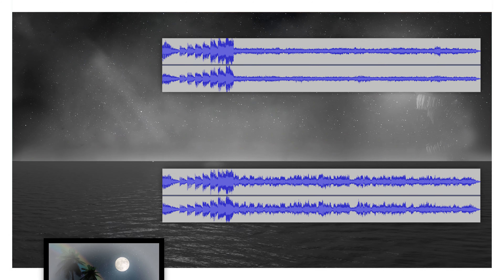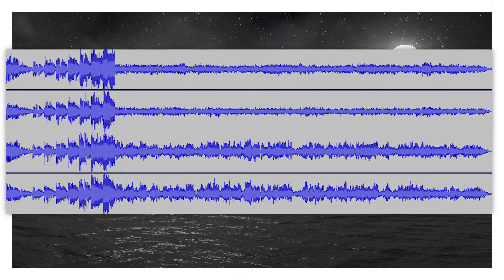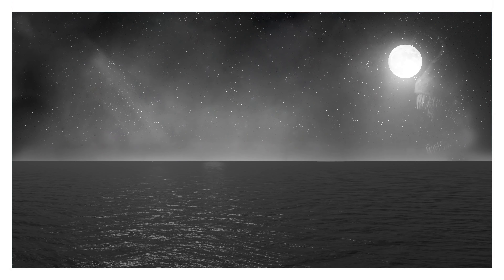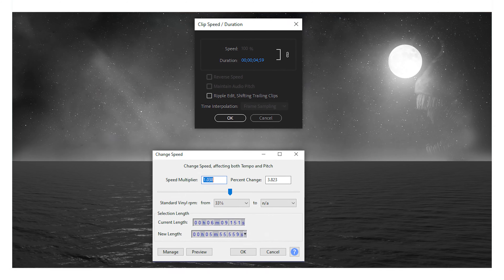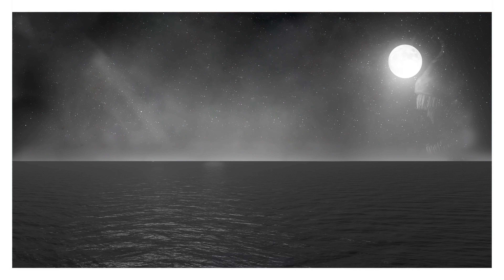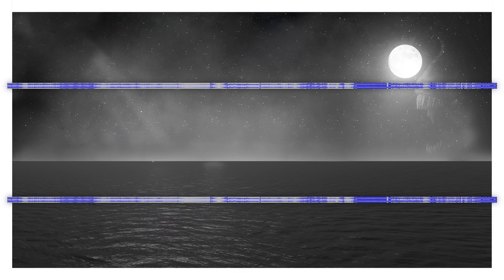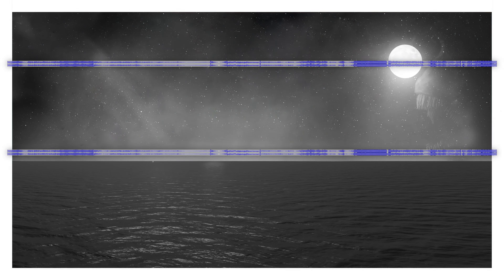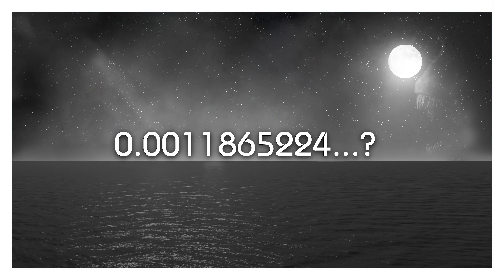OBSOLETE | The Mind Electric - Near Perfect Acapella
This was my absolute BEST efforts to making "The Mind Electric" by ミラクルミュージカル an acapella form (Meaning with No instrumental.) I originally made an older video of a 'acapella' for this song, but this was using a manual method of selecting parts of the audio track and then putting some vocal filters this video, and the other Undistorted Acapella was done by taking the official instrumental from Hawaii Part II: Part II (The demo album) and official song; and invert the instrumental, (The same way noise cancellation works) initially this method didn't do anything, I soon found out that the instrumental, being a demo; is slower and off by an infinitesimal value than the official song, I'm not sure if this was intentional by Joe Hawley himself, or if it was post-production touch-ups to the final song, either way; I do know that its not perfect, at times there's clicking, humming, Enjoy.

After these three TME videos come out, I'm working on SCP again, it's been a long time and for the longest time I was sick of SCP related topics after trying to make a video on SCP-001,  I AM working on SCP related topics, and if all goes to plan, they should be my next projects on YouTube. They will be short films of certain SCP Tales. the three planned right now are 1499, 354, 914, and 173. although I will do MUCH MUCH more. I hope you all will enjoy it when they come out.